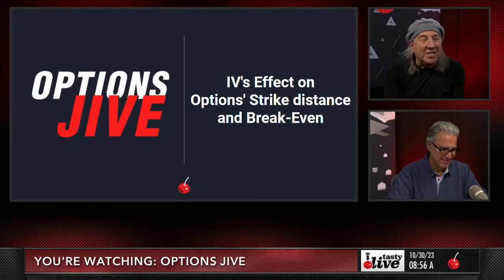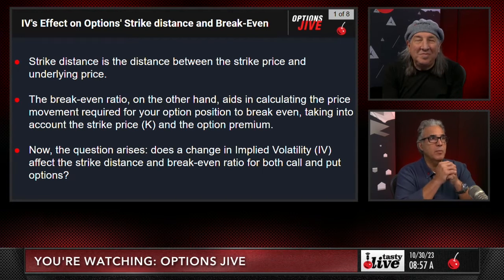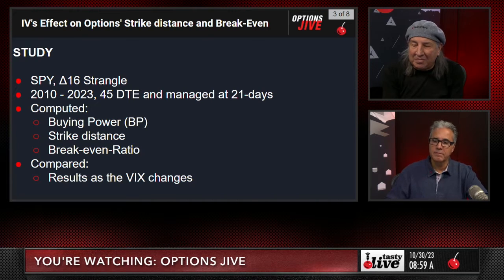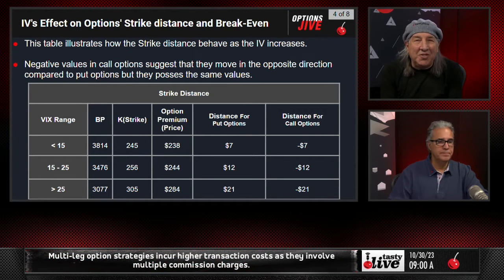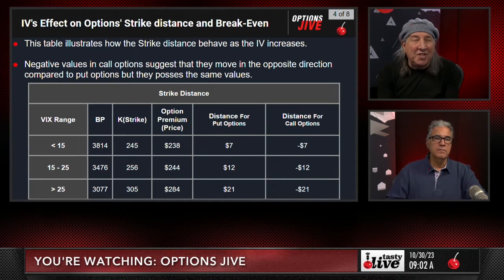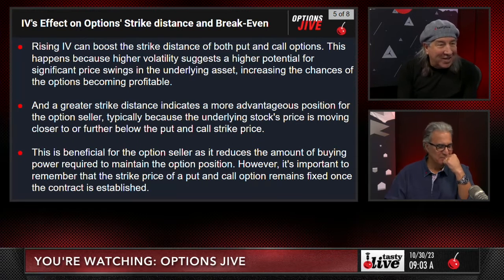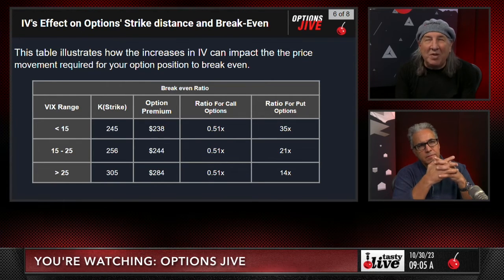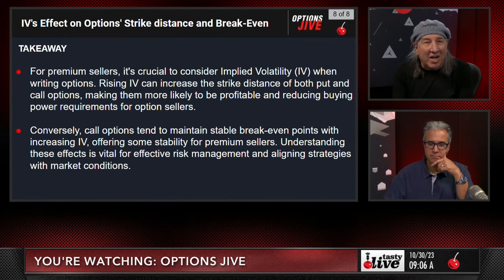How to Set Your Strike Width: A Complete Guide | Options Backtests